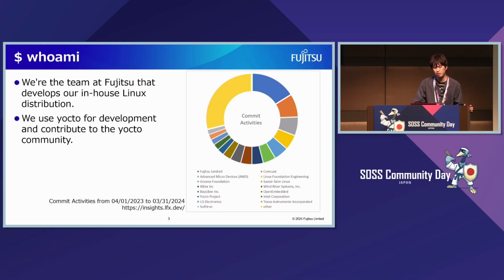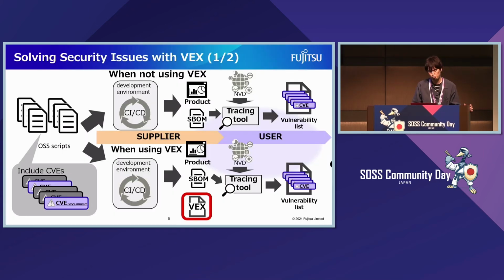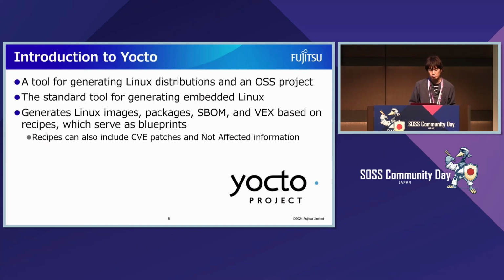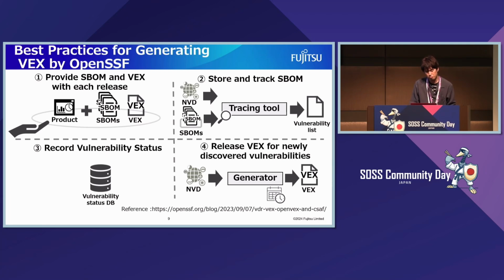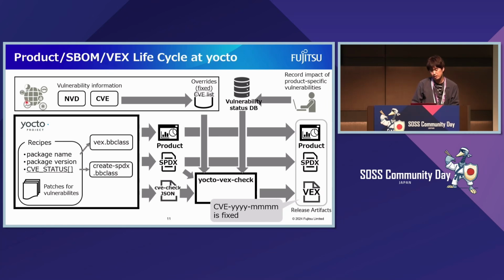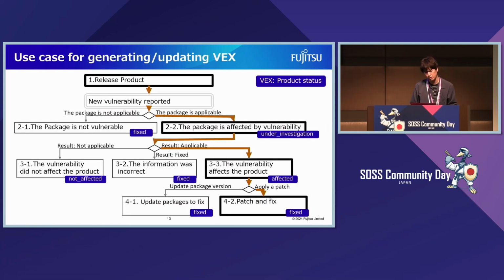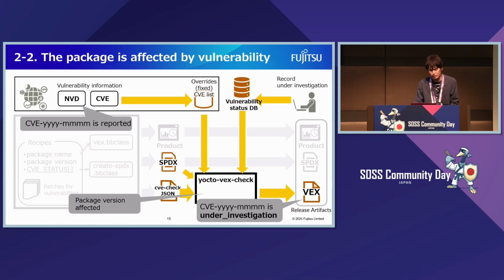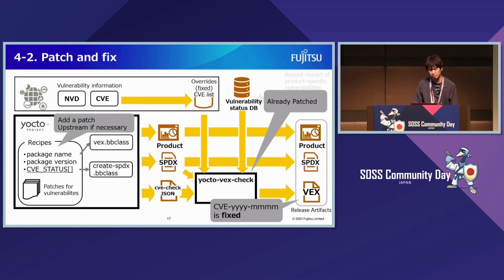Rapid Handling of Vulnerabilities in the Supply Chain with SBOM and VEX - Akihiko Takahashi, Fujitsu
Rapid Handling of Vulnerabilities in the Supply Chain with SBOM and VEX - Akihiko Takahashi, Fujitsu Limited

Fujitsu supports SPDX evolution and the movement to an international standard that provides a common SBOM basis for software exploitation for companies throughout the supply chain. We have long provided multilateral support for SPDX, especially thorough activities in Yocto and SPDX-Lite. From 2016, we have been joining maintainers of meta-spdxscanner, enabling SPDX functionality for the Yocto Project. Also, we are the top contributors of patch submissions to the Yocto Project. In recent years, increasing interest in cybersecurity has led to the need to quickly determine whether a product is vulnerable or not. In the supply chain, vulnerability information can be handled in combination with SBOM and VEX. An SBOM should be generated for each build, and a VEX should be generated for each vulnerability detection. It is necessary to manage them separately because their life cycles are different. In addition, there is a problem in the accuracy of the vulnerability, and there are some measures to solve it. In this presentation, we describe the advantages and challenges of creating VEX in Yocto as a use case.